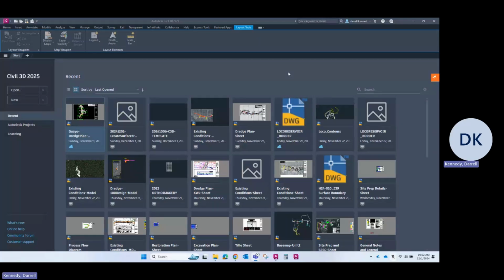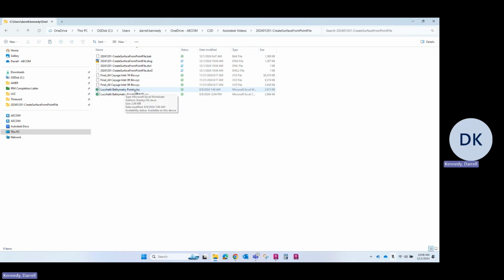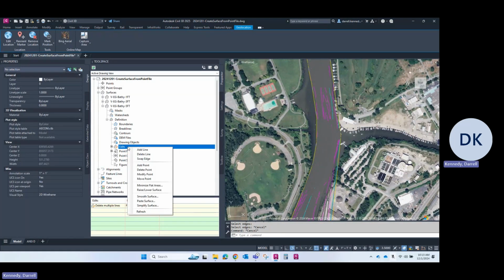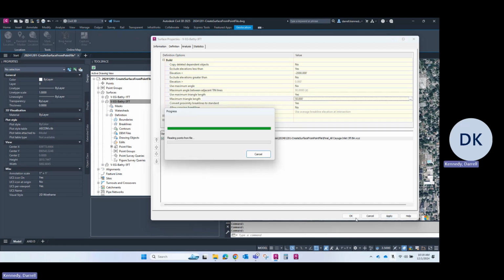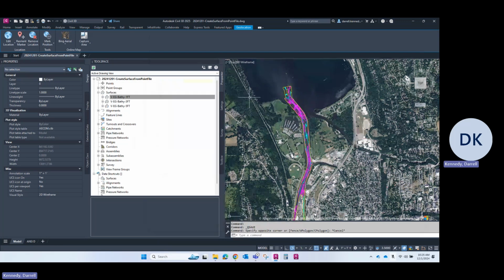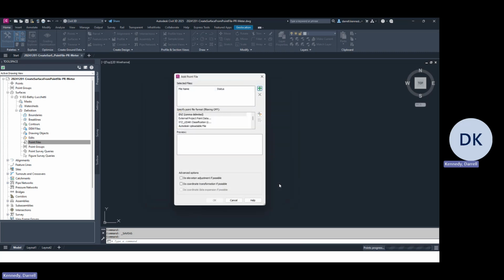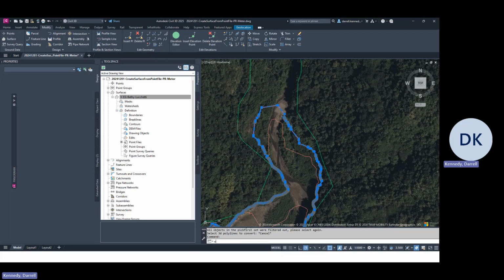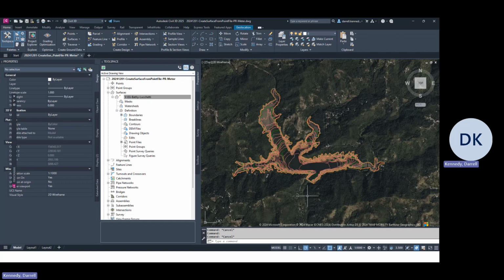Autodesk Civil 3D 2025: Create Surface From Point File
This video provides instructions for creating a surface from a .xyz and .csv point file in Autodesk Civil 3D 2025.

0:02:55 - Set coordinate system
0:04:10 - Import .xyz file and create surface
0:10:10 - Surface style editing
0:11:40 - Set surface maximum triangle length
0:21:20 - Surface .mms file creation and description
0:23:10 - Import .csv file and create surface
0:23:40 - Extract objects from surface
0:35:25 - Add outer boundary (boundaries) to surface